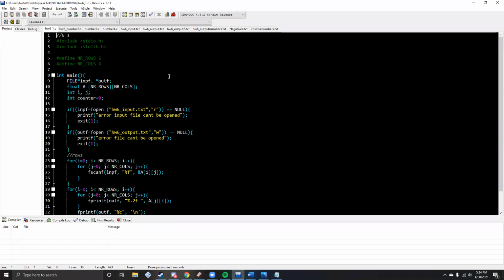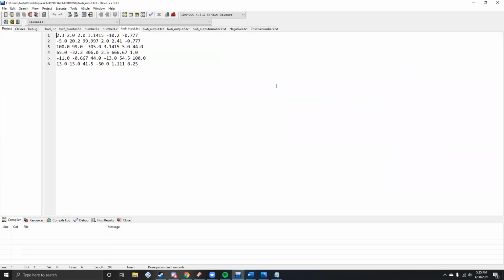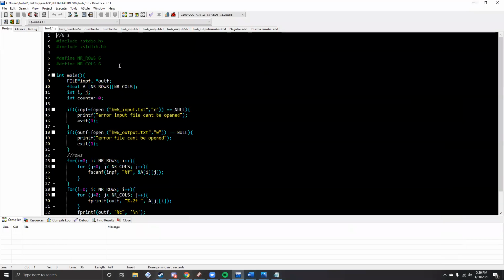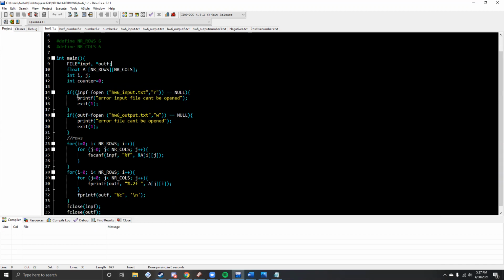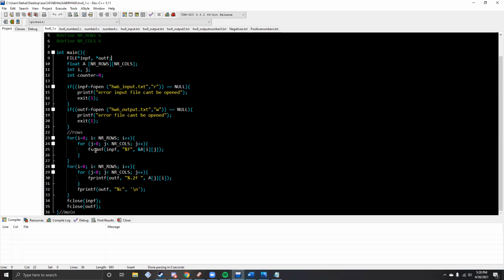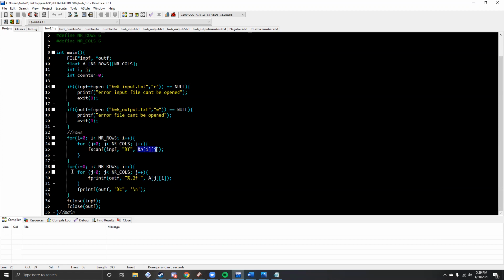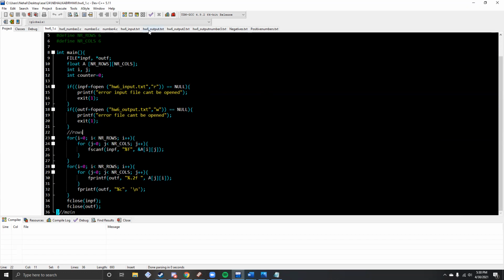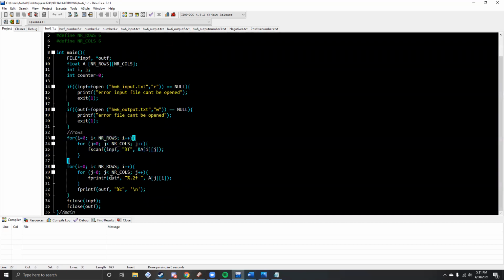hw 6 number 1 redo